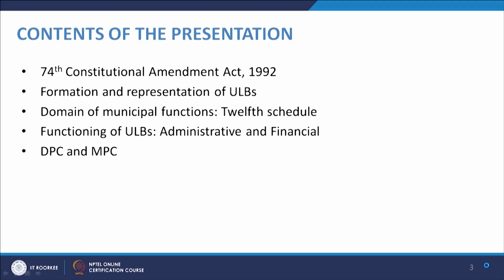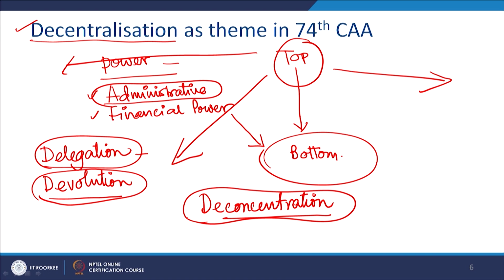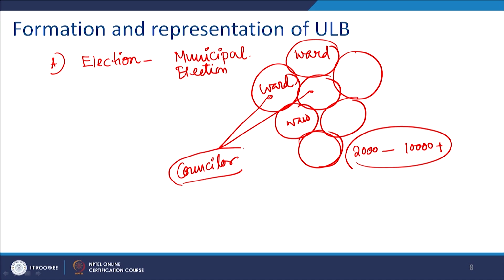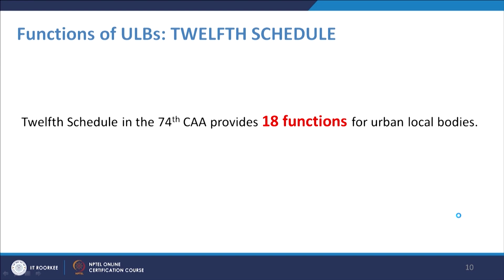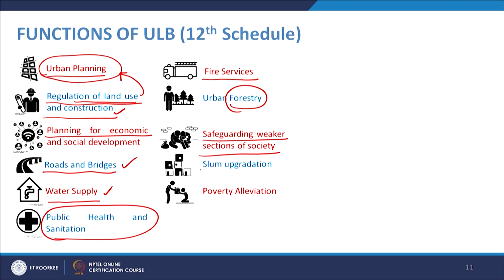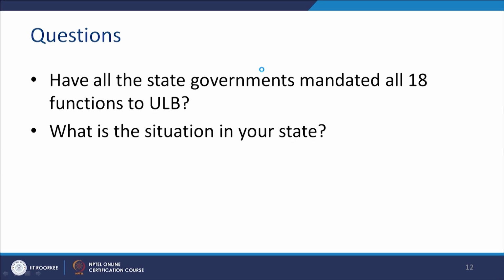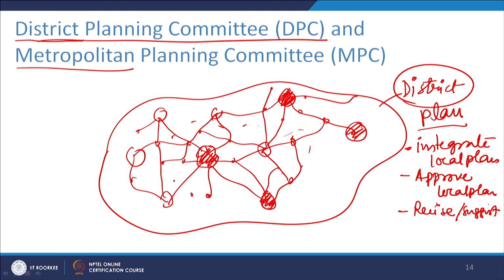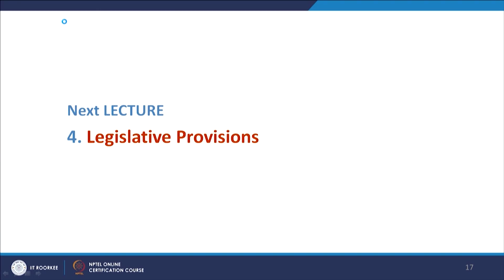Constitutional Provision for Urban Local Governance